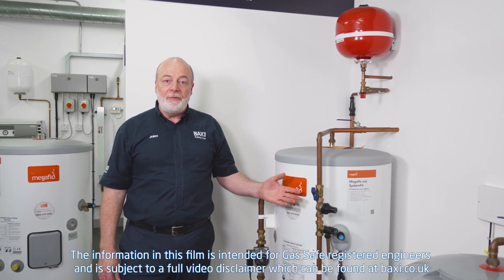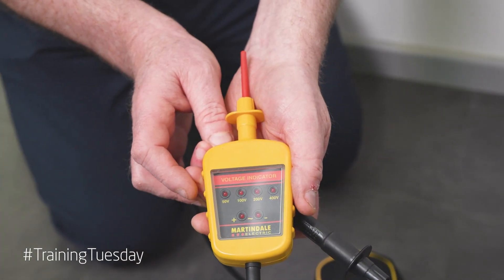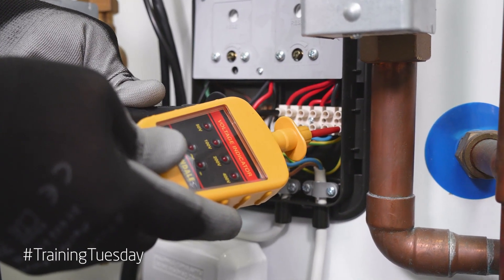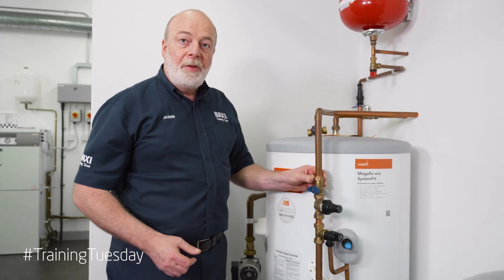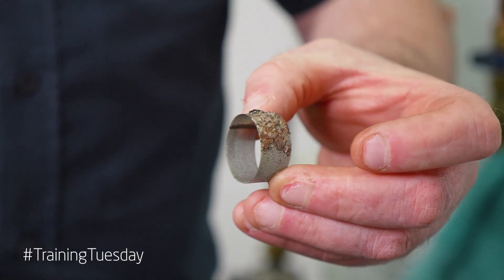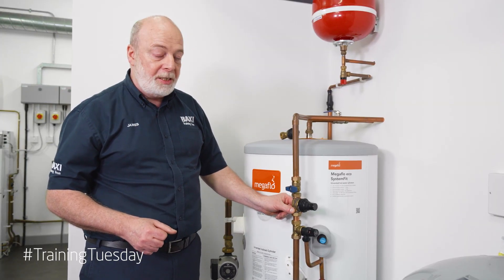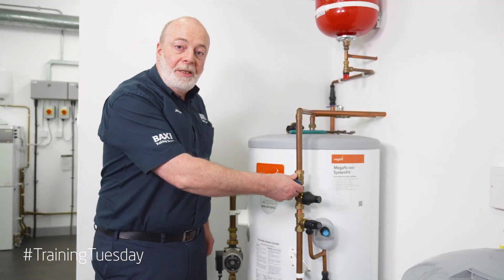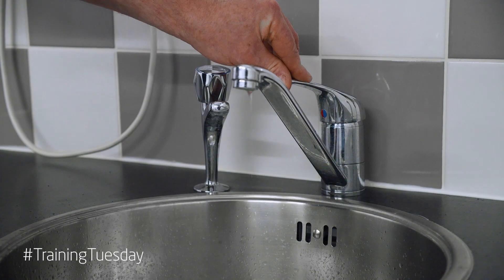How to identify, change and service the combination valve on a Megaflo cylinder | Training Tuesday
In this edition of Training Tuesday, James shows you how to identify, change and service the combination valve on a Megaflo unvented cylinder.

Please note: This video is intended for competent heating and hot water engineers only, for example must be Gas Safe registered if working with gas, or have the Unvented Hot Water qualification (G3) and is subject to our full video disclaimer which can be found